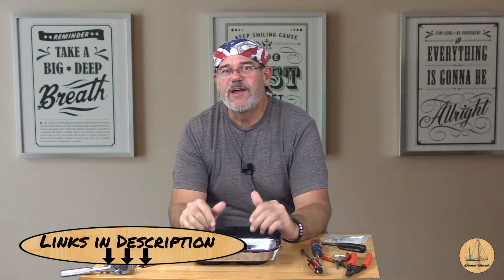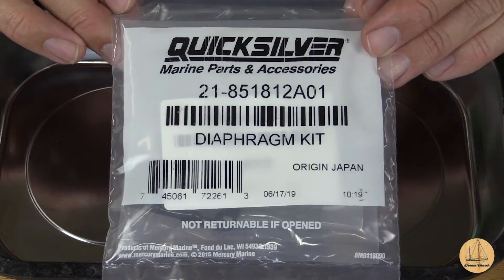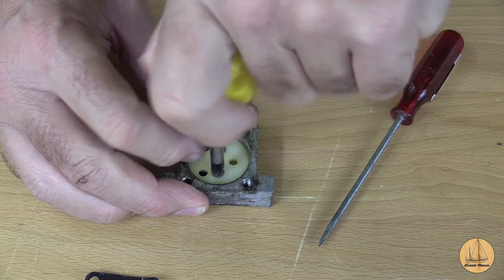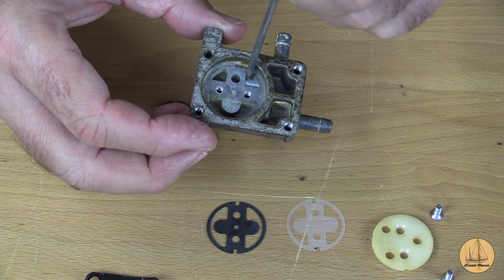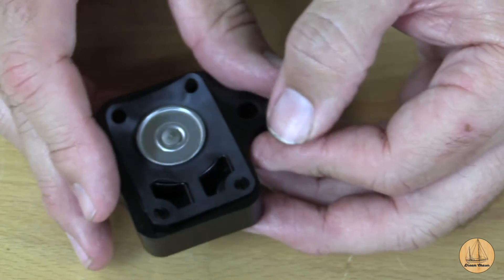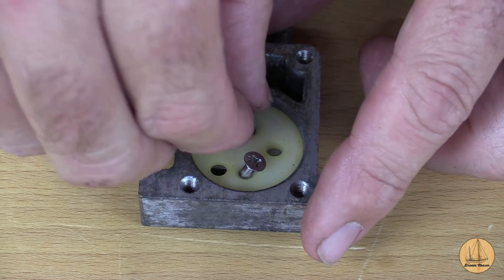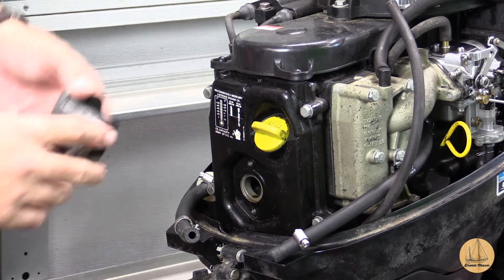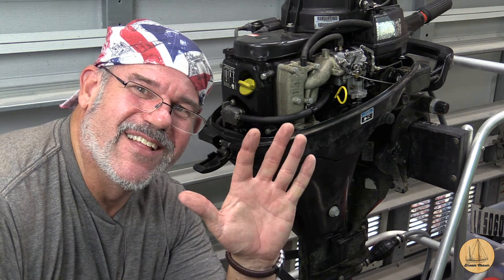Rebuilding fuel pump on Mercury 9.9 HP outboard motor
How to test, troubleshoot and rebuild an outboard motor fuel pump.  This is how to rebuild the fuel pump on a Mercury 9.9 Hp 4 Stroke engine.  See below for links to tools and parts.

I would love to hear your comments, approvals, corrections or observations from your experiences.  This kind of community discussion is really helpful for others as well.

If you found this video series useful, please do share it with others as that helps spread the videos to others who can benefit.

Parts used or referenced in this video series: (For reference our motor is a 2009 Mercury 9.9 HP 4 stroke  outboard (Model F9.9M)
Nut Drivers for new Hose Clamps
Hose Clamps (Stainless)
Inline fuel filter (inside cowling cover)
Carb Cleaner
Parts Cleaner/Dip Kit

Support !!